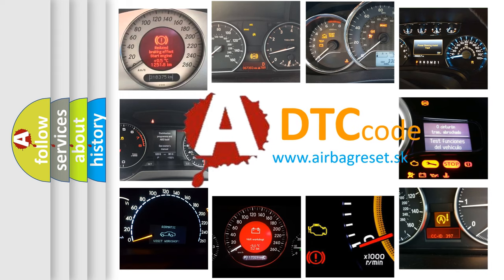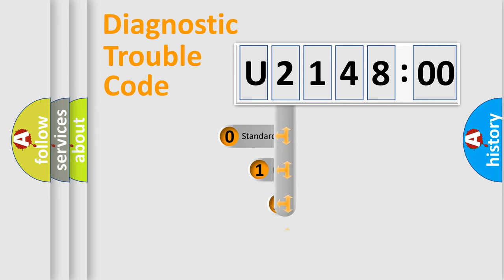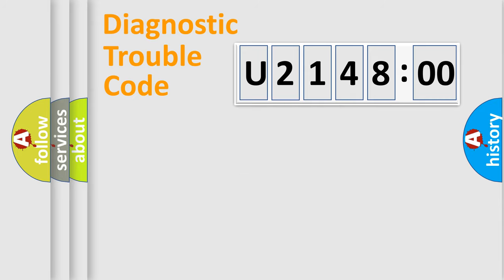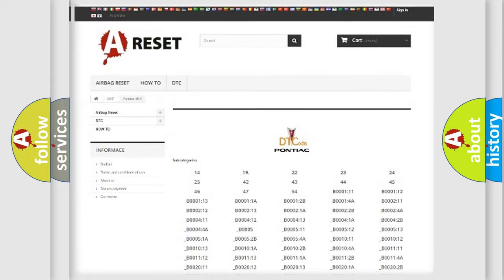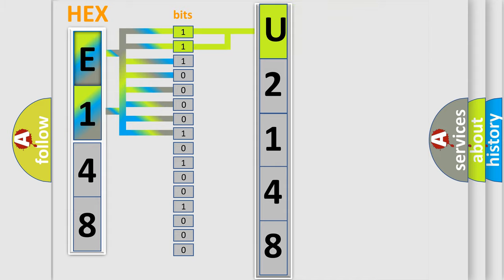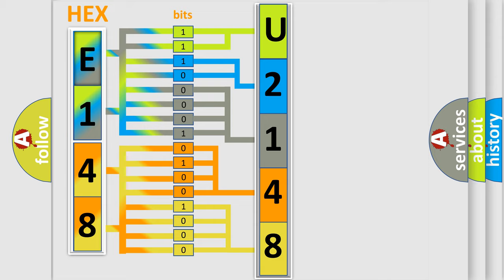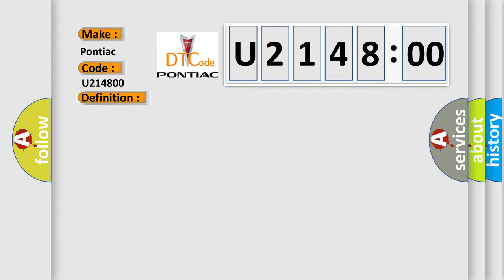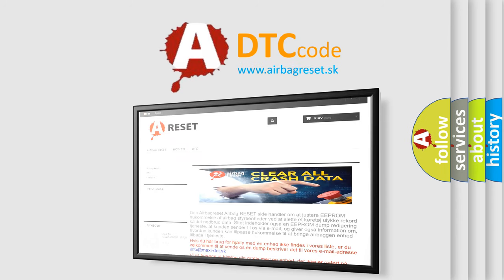DTC Pontiac U2148-00 Short Explanation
Contents:
0:21 Basic DTC analysis according to OBD2 protocol standard.
1:48 Insight into programming
2:58 A diagnostically understandable description of the Diagnostic Trouble Code
3:05 Basic error definition

Make:
Pontiac
Code:
U2148 00
Definition:
Brake Temperature Too High: No Sub Type Information
Failure Type: